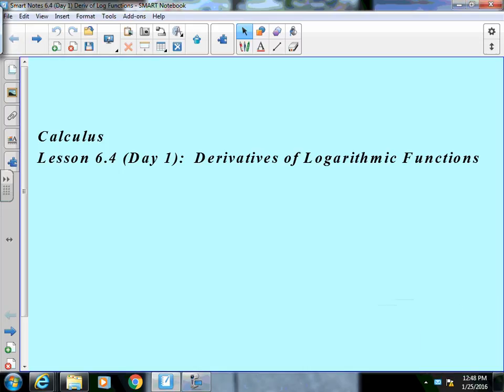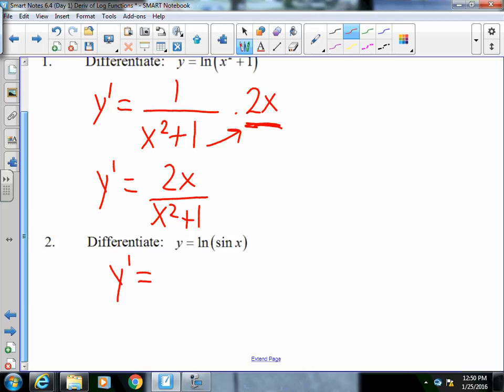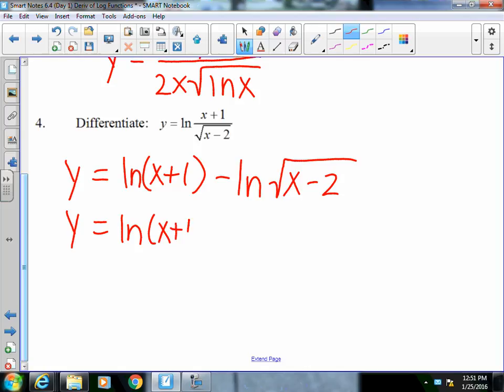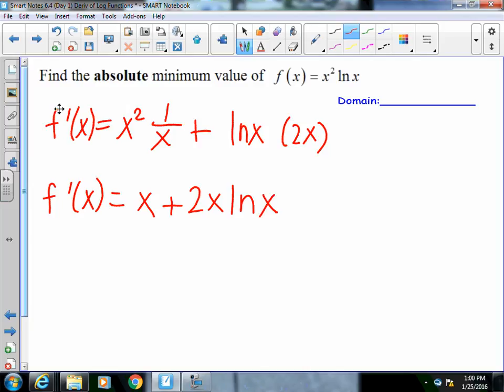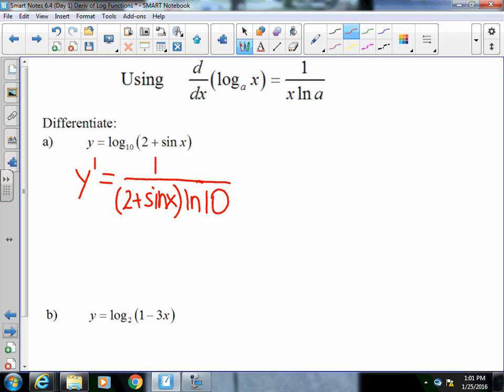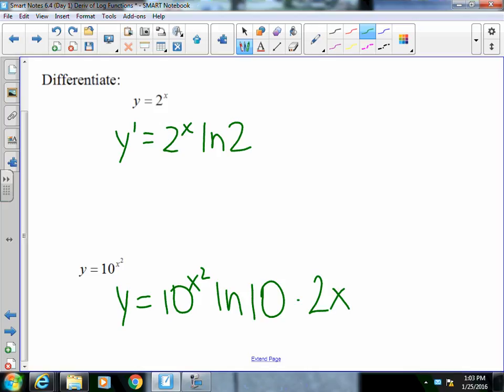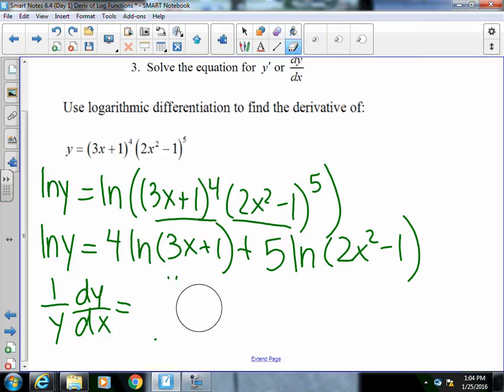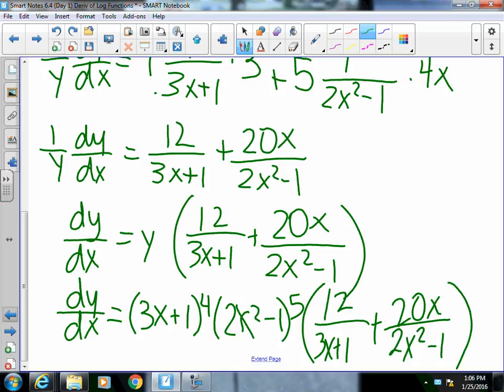Derivatives of Logarithmic Functions (6.4 D1)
Finding Derivatives of logarithmic functions.